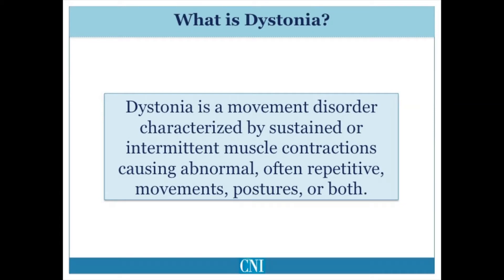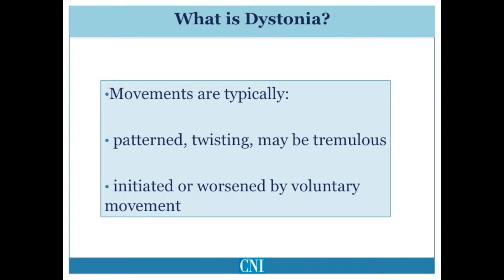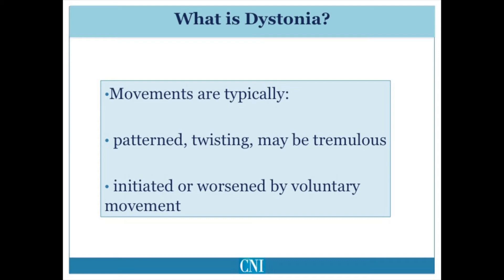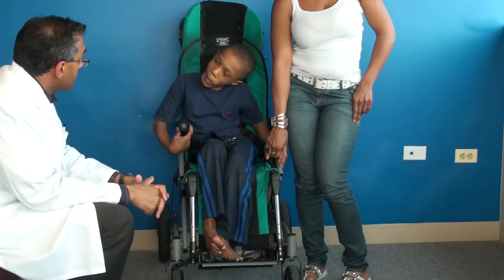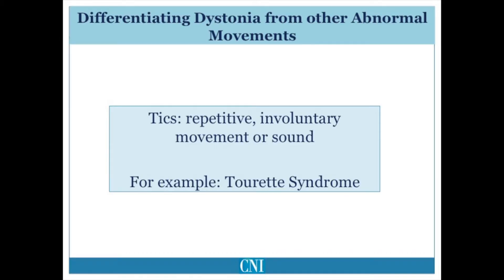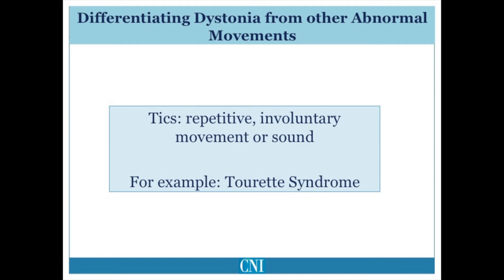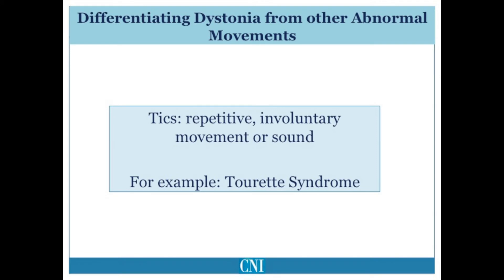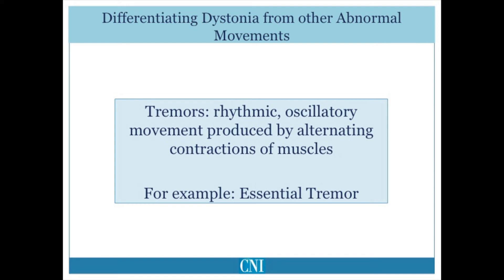What is Dystonia? (1 of 3)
Dystonia is a movement disorder characterized by sustained or intermittent muscle contractions causing abnormal, often, repetitive movements, postures, or both.